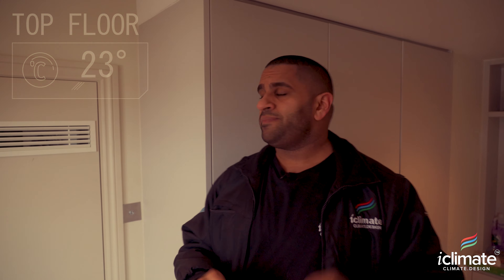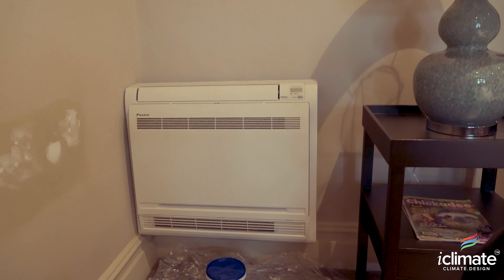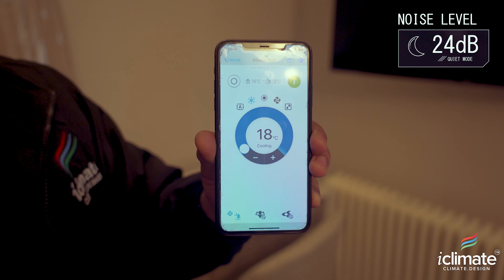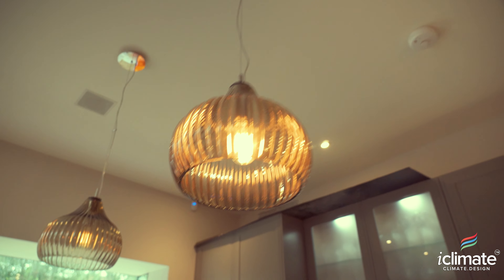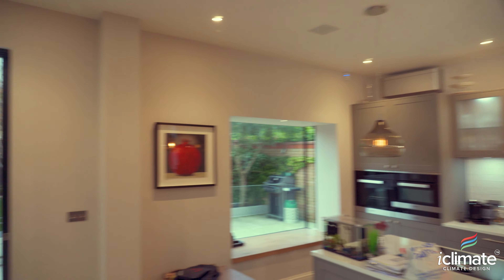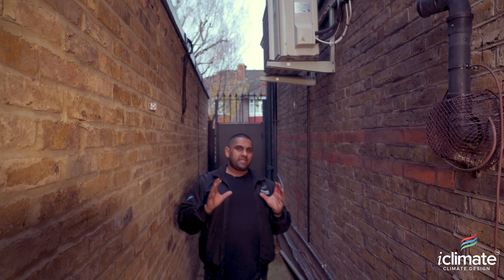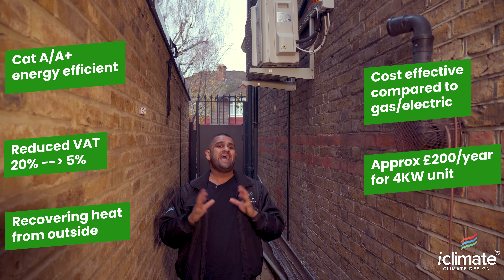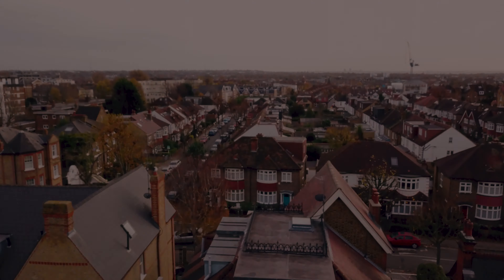Air Conditioning a Luxury Home in London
Thank  you for joining us on another project video! This time in South west London, let our director adam take your around and show how we aircondtioned this large family home, and now another property we maintain for all electrical and plumbing services.

In this video we address the key benefits and things to consider when planning to make the leap to climate controlling your home!

The future to improving your indoor air quality is here, with a stable comfort temperature and reducing pollen content within the confides of your home for allergy sufferers.